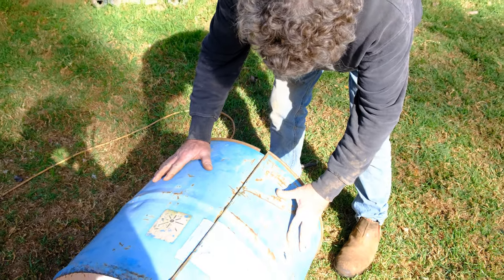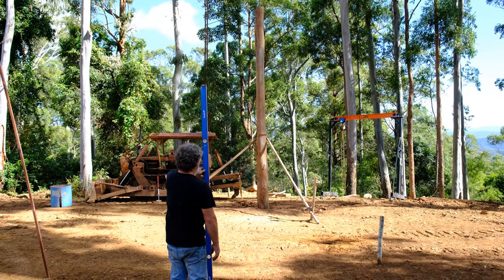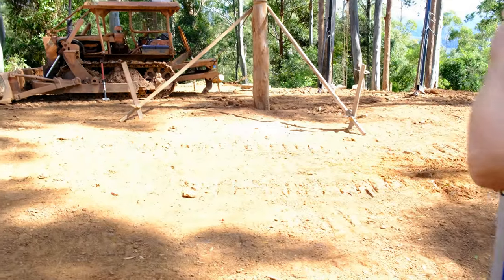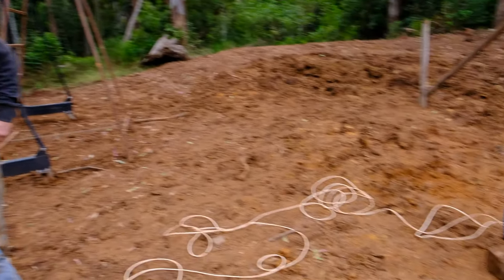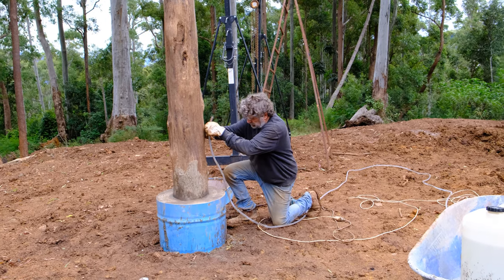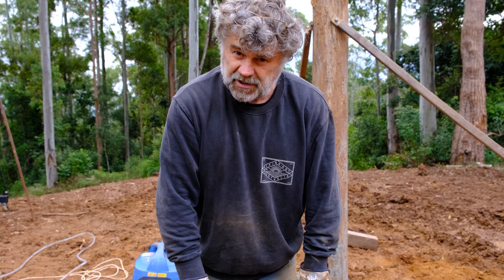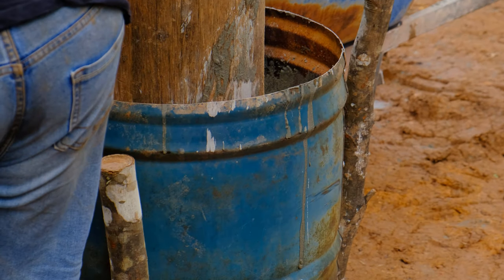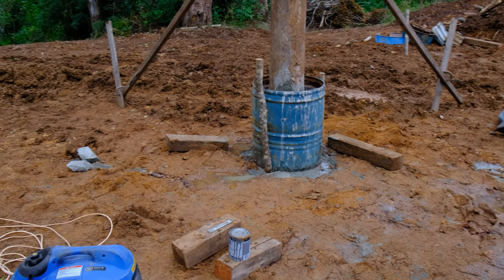Off Grid Cabin Build (Part 03)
G'day Viewers,

Working on the cabin... More soon.

Cheers,

Tarn